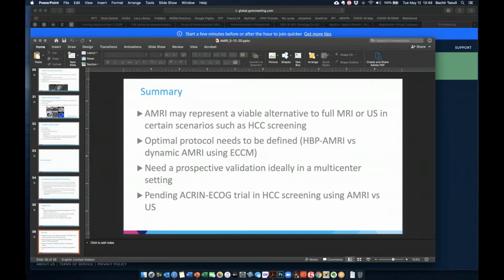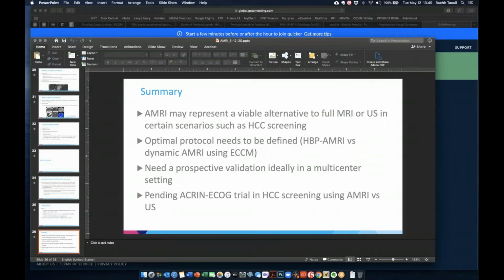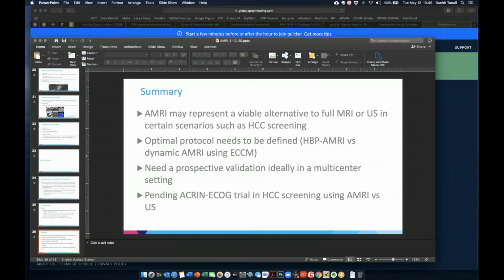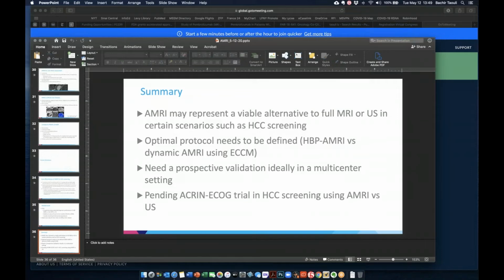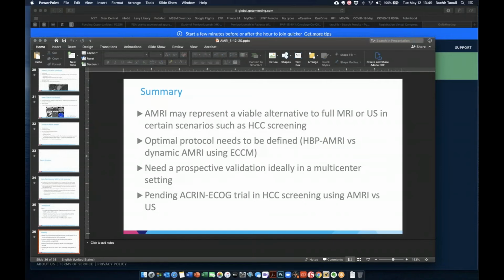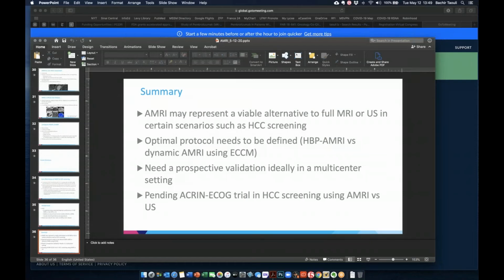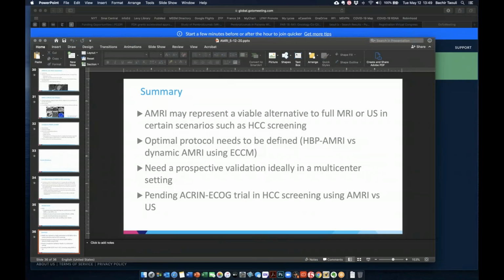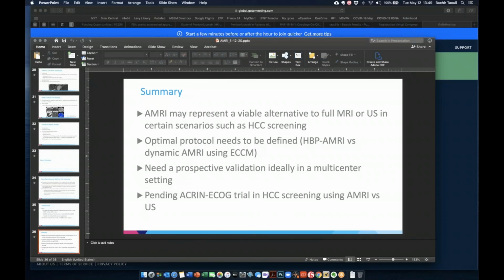32. Abbreviated MRI for HCC surveillance - Part 2 (Q&A). By Dr. Bachir Taouli